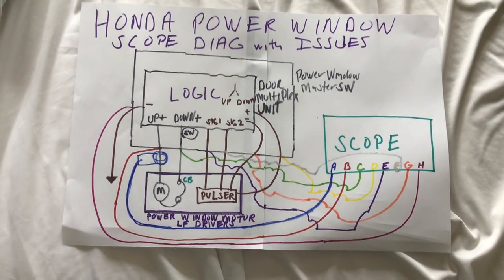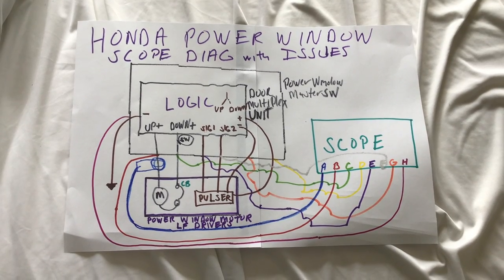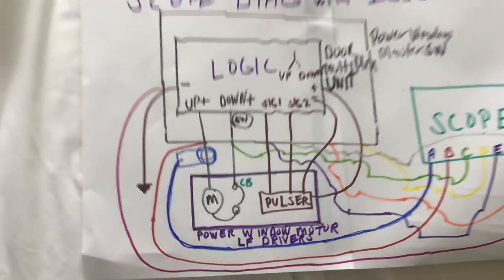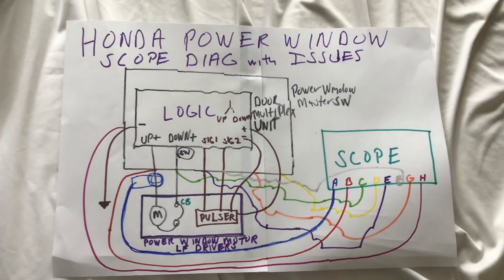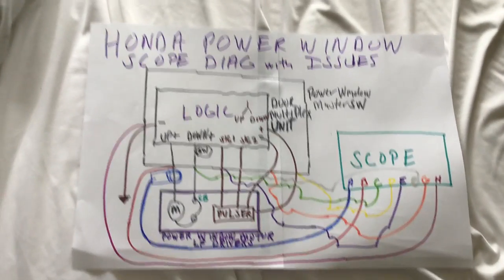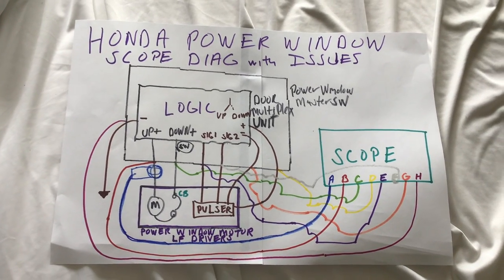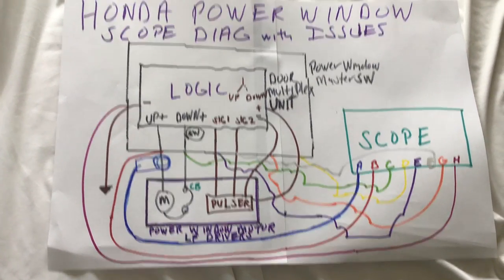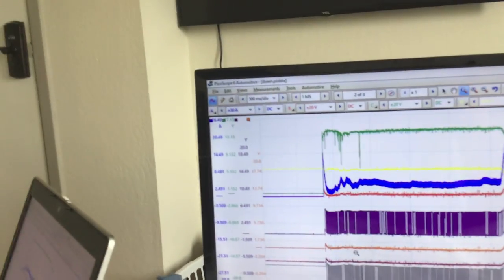Honda Power Window Scope Diag with issues part 1